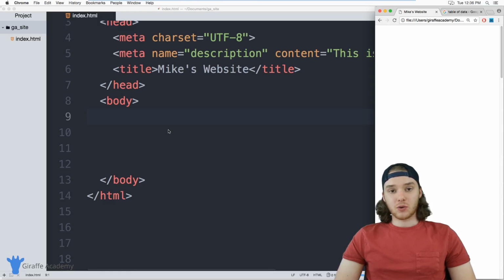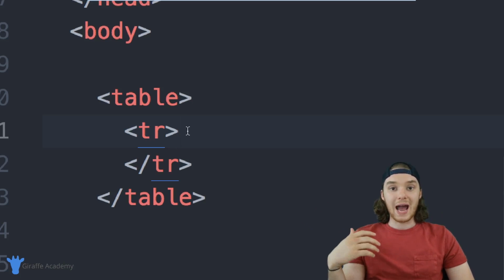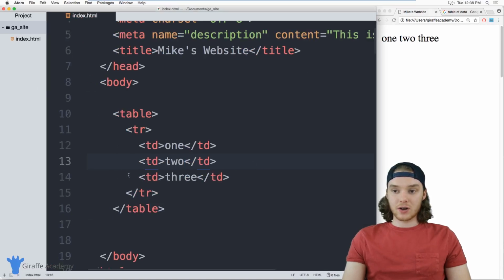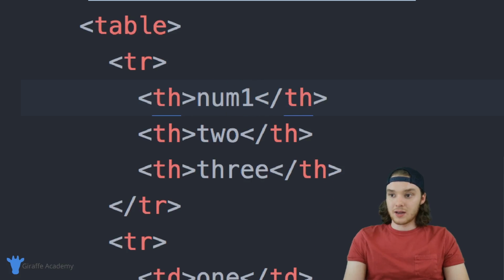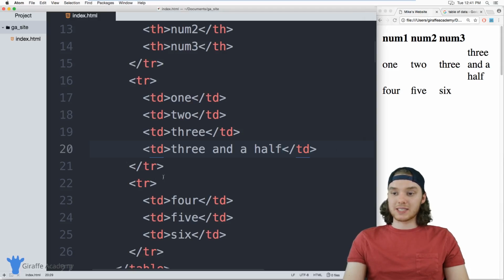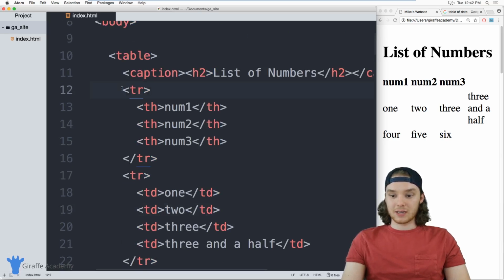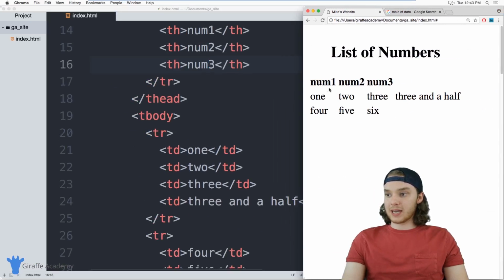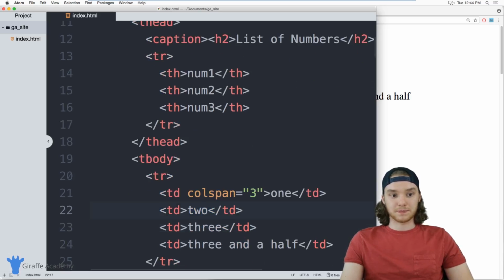Tables | HTML | Tutorial 12